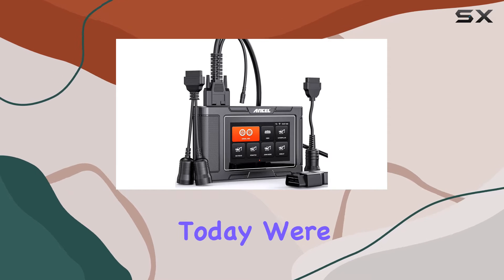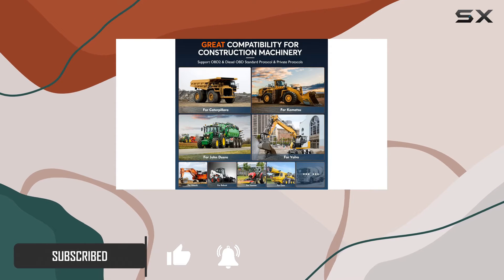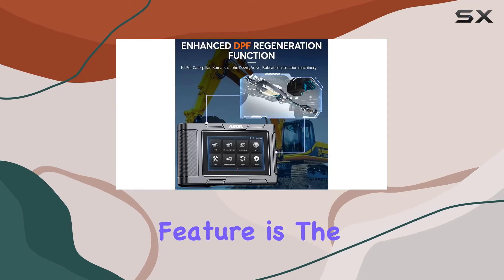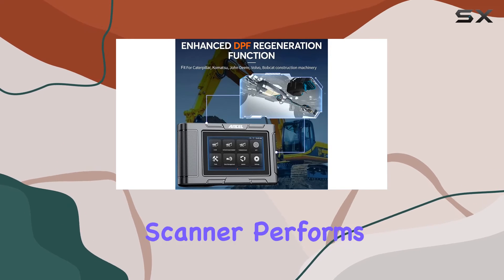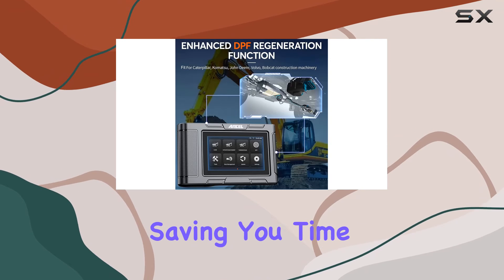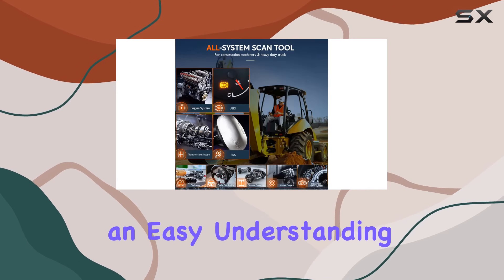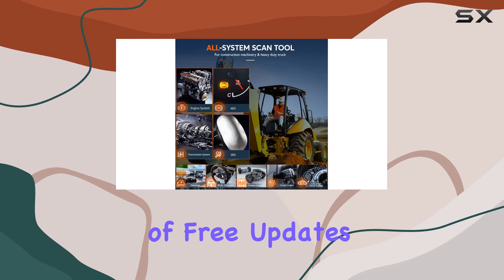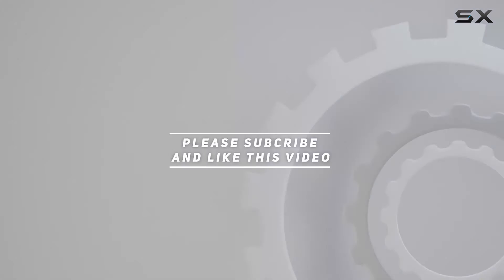Unleashing the Power of ANCEL HD3600: Heavy Equipment Diagnostic Tool Review!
0:00 Intro
0:06 Review

Things that we mentioned in this video:
ANCEL HD3600 Heavy Equipment : B0B1LD8663